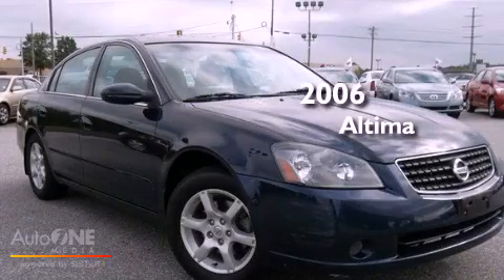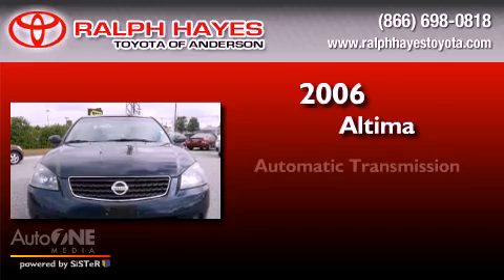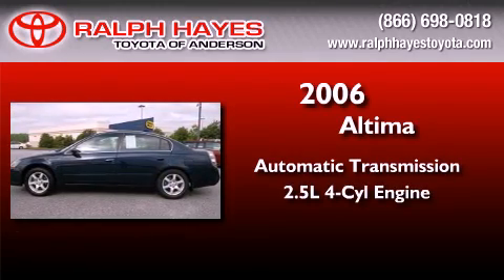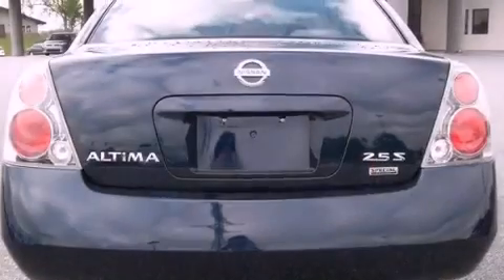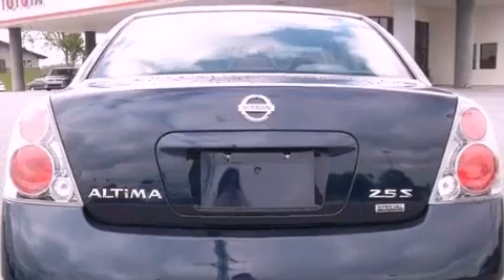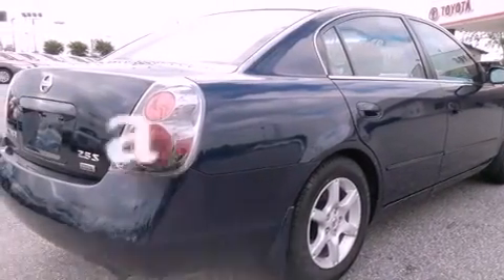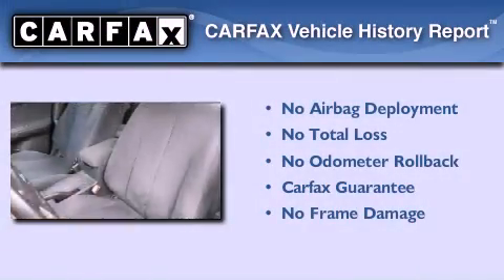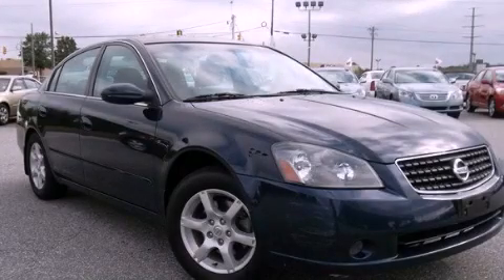2006 Altima South Carolina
Year : 2006
 Make :
 Model : Altima
 Engine : 2.5L 4 cyl.
 Trans . : Automatic
 Exterior : Majestic Blue Metallic
 Miles : 64,636
 Interior : Charcoal
 Stock : 2549C

 2006       Altima Anderson SC